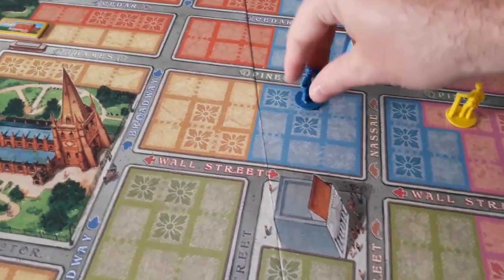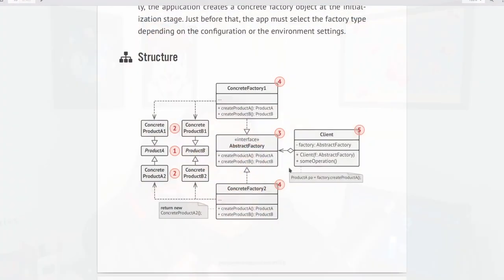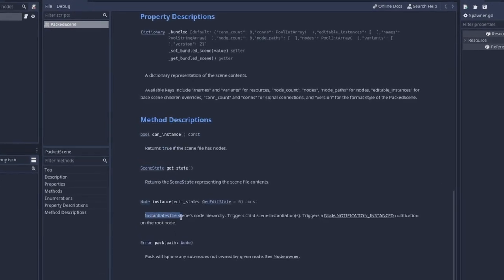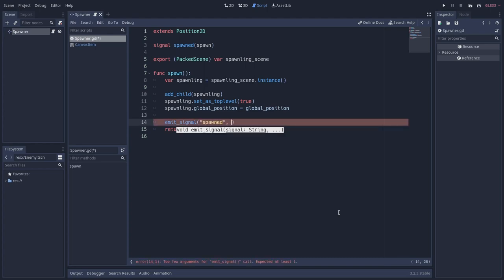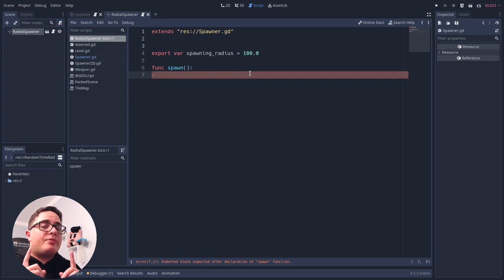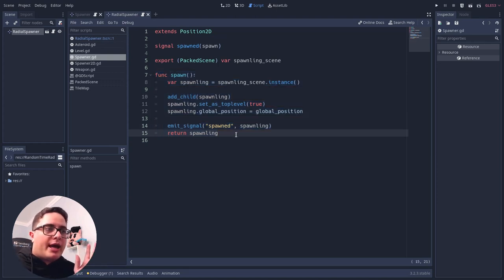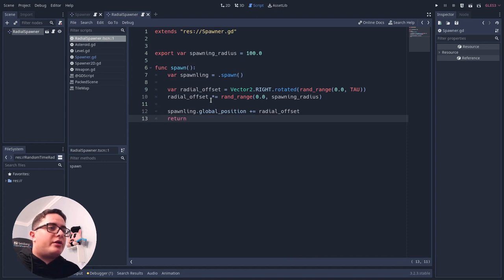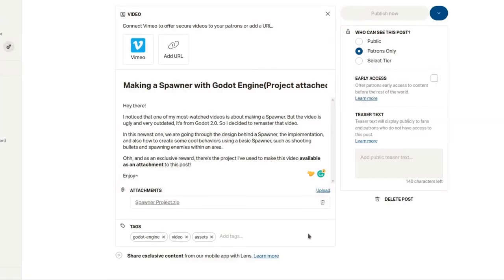How to make a Spawner in Godot Engine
Dynamically create objects in the game's world is the bread and butter of a digital game. Shooting bullets, creating monsters, popping text...everything surrounds that. So in this video let's see how we can make a Spawner, an object that creates game objects.

Who is Pigdev?
Hey! I'm Henrique Campos. I'm a Game Design, Game Dev, and Content Creator. I focus on open-source technologies and make cute games with Godot Engine, Inkscape, GIMP, and LMMS. I dream of a world where everyone is free to create amazing games. 🐷👍

Support!

Timestamps
00:00 - Patronage
00:06 - Teaser
00:32 - Intro
00:49 - Instancing vs Spawning
01:46 - Spawning and Abstract Factory
01:55 - Implementing a Spawner
04:35 - Coding a Radial Spawner
09:08 - Time based Spawner
09:26 - Animation based Spawner
09:35 - CTA
09:45 - Outro